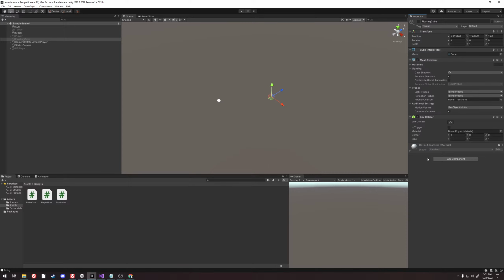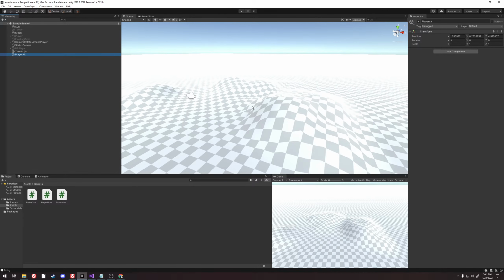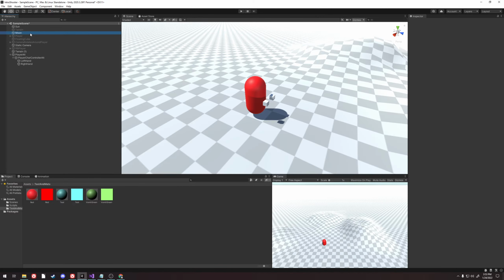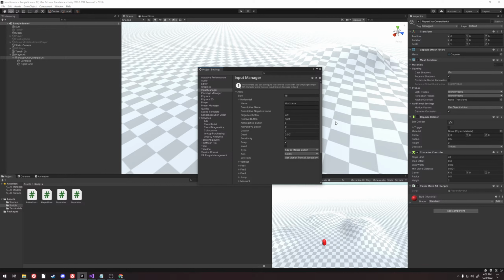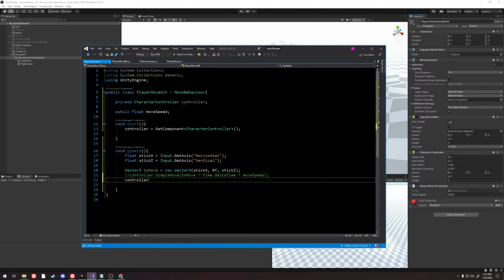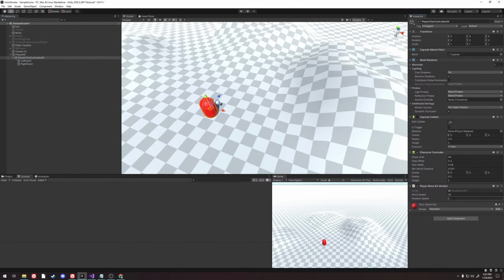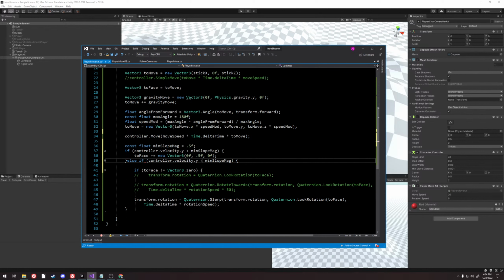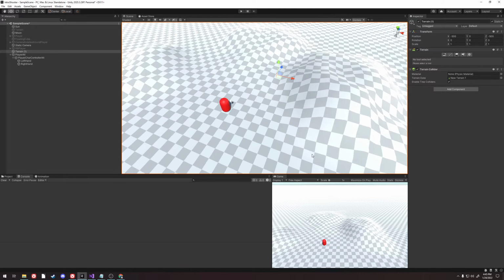360 - 2 Unity Intro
Today we  cover: Gameobjects, Entity-Component, Rigidbodies, Colliders, Character Controllers, Cameras, and basic movement.

Everything you should need to get started moving your main character in basic 3D games.